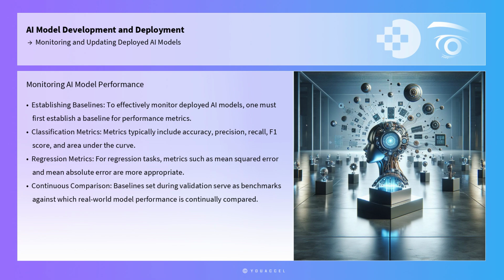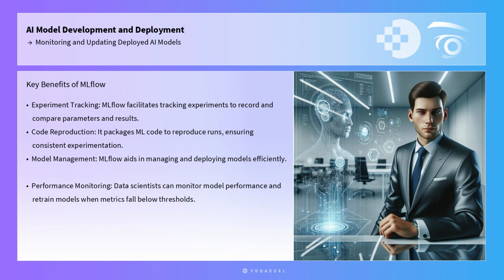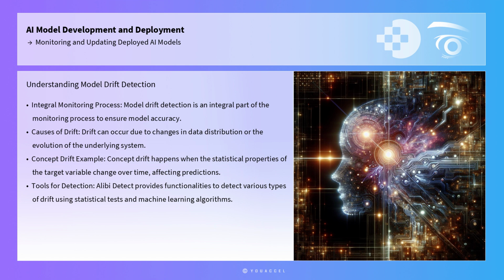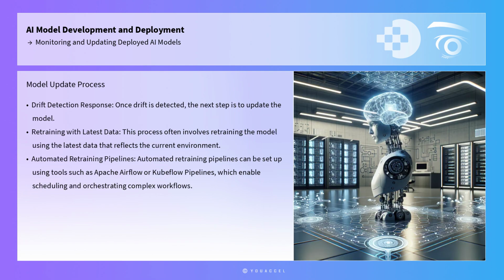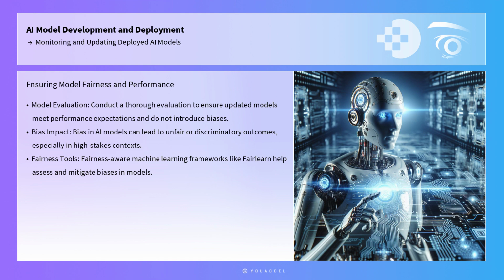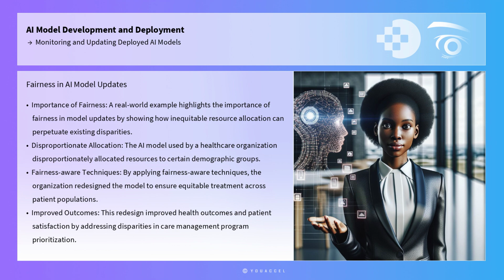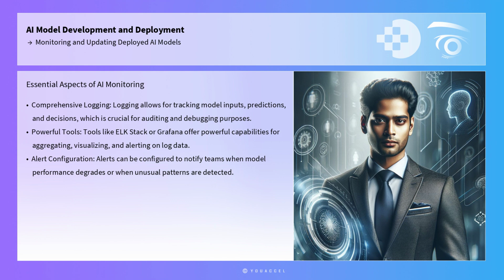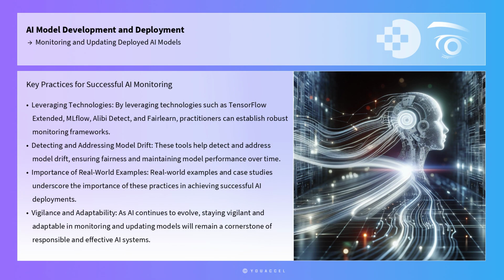Monitoring and Updating Deployed AI Models | Exclusive Lesson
Monitoring and updating deployed AI models is a critical component of AI model lifecycle management. As AI systems become increasingly integrated into business processes, ensuring their continued accuracy, fairness, and efficiency is essential. These models operate in dynamic environments where data distributions can shift over time, potentially degrading the model's performance. Therefore, a robust framework for monitoring and updating AI models is imperative for maintaining their effectiveness.To effectively monitor deployed AI models, one must first establish a baseline for performance metrics. These metrics typically include accuracy, precision, recall, F1 score, and area under the curve (AUC) for classification tasks. For regression tasks, metrics such as mean squared error (MSE) and mean absolute error (MAE) are more appropriate. Once these baselines are set during the validation phase, they serve as benchmarks against which real-world model performance is continually compared.A variety of tools and frameworks can assist in monitoring AI models. Prominent...

CompTIA AI Architect Certification

Course Summary:
Dive into the exhilarating world of artificial intelligence with a course that unravels the theoretical intricacies of this transformative technology. Designed for those eager to explore the profound depths of AI, this course offers a thrilling expedition into the core principles and theoretical frameworks that power intelligent systems. From the complexities of machine learning, neural networks, and deep learning to the nuances of natural language processing and computer vision, every module is crafted to stimulate and expand your understanding of AI's vast potential. As you journey through the curriculum, you'll engage with the ethical and societal dimensions of AI, gaining insights into the critical importance of responsible AI design and deployment. Analyze riveting case studies to understand the strategic implications and ethical considerations that are reshaping industries worldwide. Discover how AI can be aligned with business objectives, driving innovation and optimizing processes in enterprise environments. The course also hones your...

Course Learning Objectives:
- Understand the theoretical foundations of AI architectures.
- Gain insights into algorithms powering intelligent systems.
- Explore theoretical underpinnings of machine learning.
- Examine neural networks and their strategic implications.
- Delve into deep learning concepts and applications.
- Learn about natural language processing in AI systems.
- Study the integration of computer vision in AI architectures.
- Analyze AI ethics and governance frameworks.
- Evaluate ethical considerations in AI deployment.
- Understand AI's societal impacts through case studies.
- Explore AI's role in aligning with business objectives.
- Conceptualize AI strategies for innovation and sustainability.
- Study design principles of AI architecture systems.
- Learn to evaluate theoretical considerations in AI design.
- Develop a strategic mindset for AI integration.
- Engage critically with AI's future role and implications.